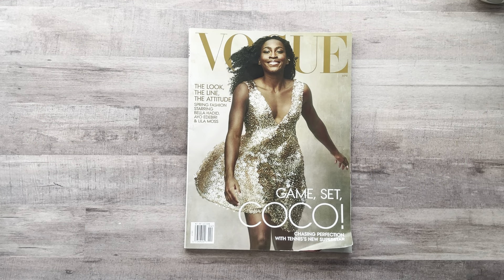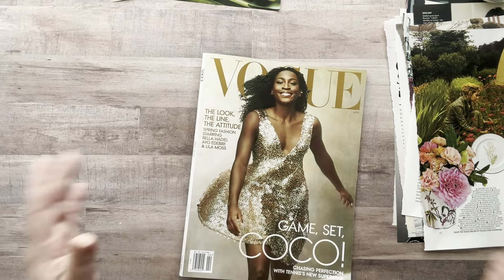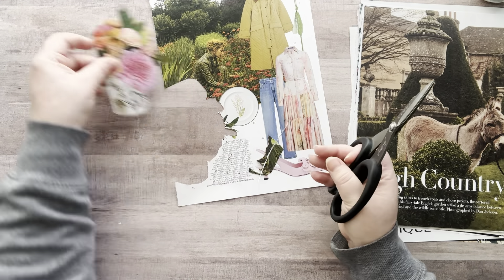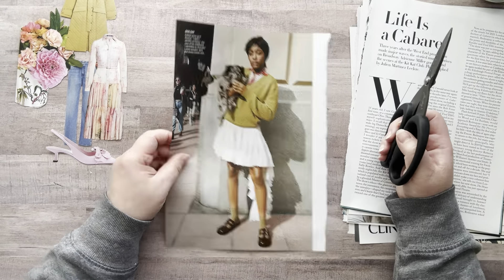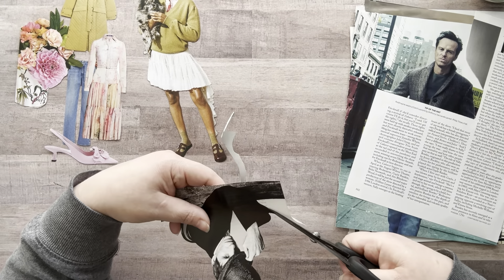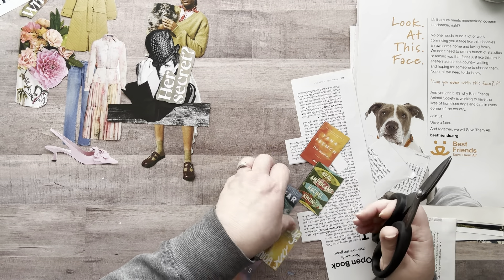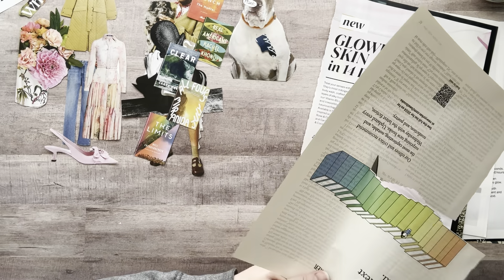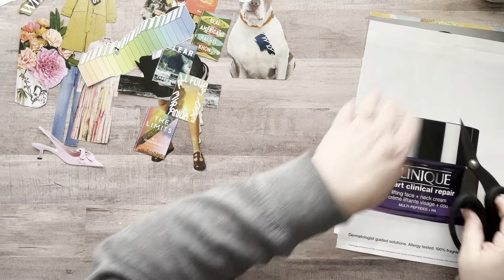💥Magazine Harvest & Fussy Cut 30 minute Challenge • How many did I get???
Nicole Timm
(FOR Amazon/Business PACKAGES) ADDRESS:
647 SW Cherry Park Rd #222

My printer:
Epson EcoTank
Mode: ET-4760